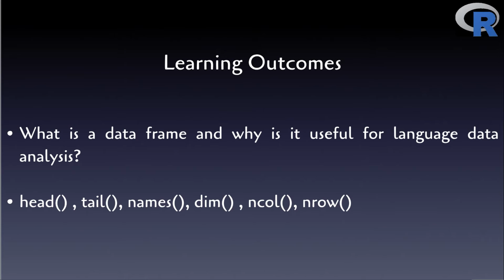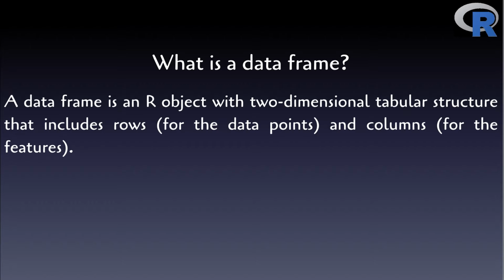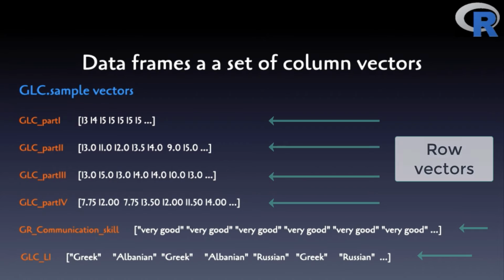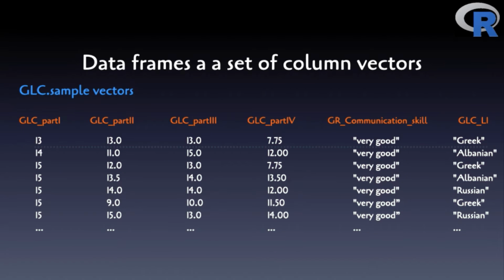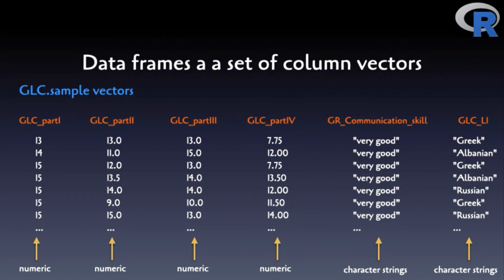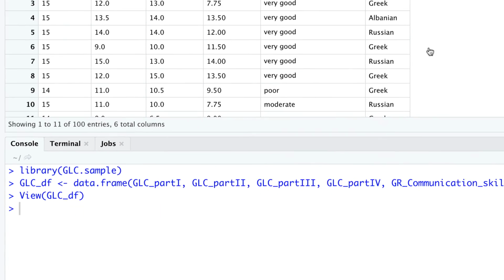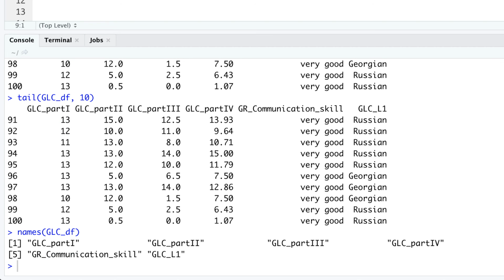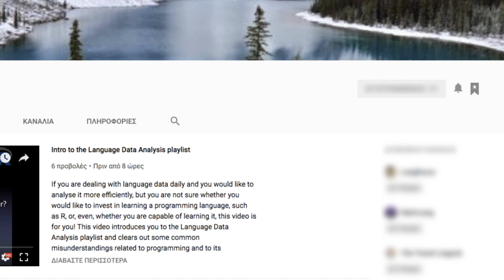21 - Basics of Data Frames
Before I finally move on to the meat of this playlist, which is the quantitative language data analysis using R, there is one last critical topic related to R programming, that you need to be familiar with; which is data frames.